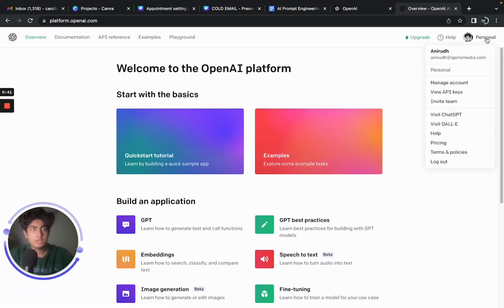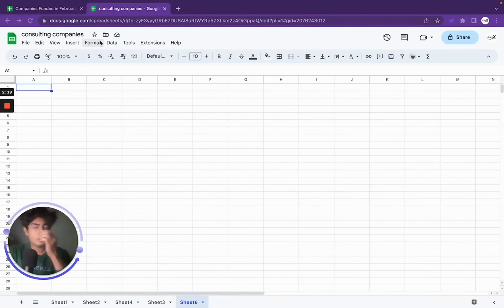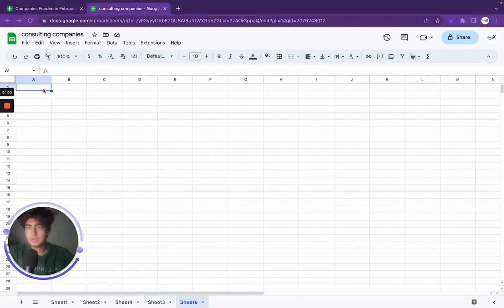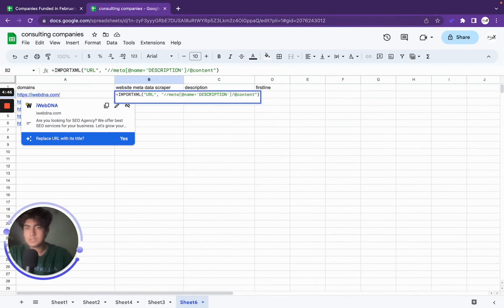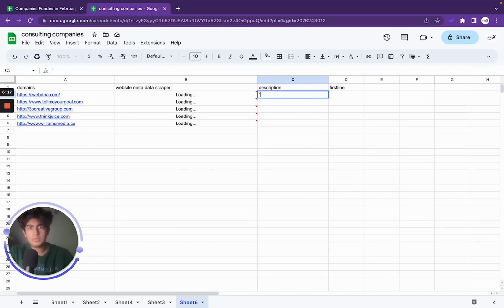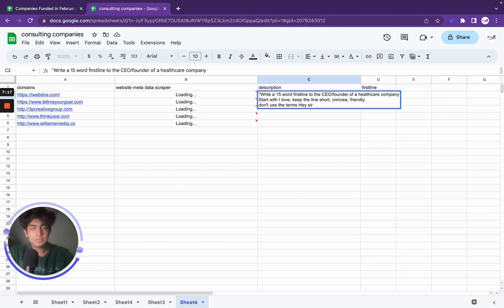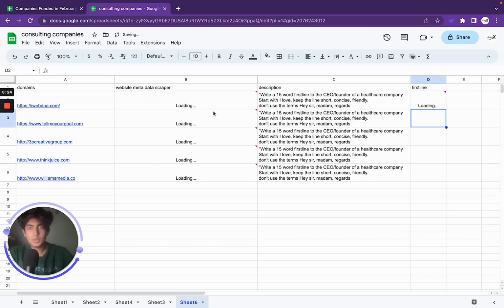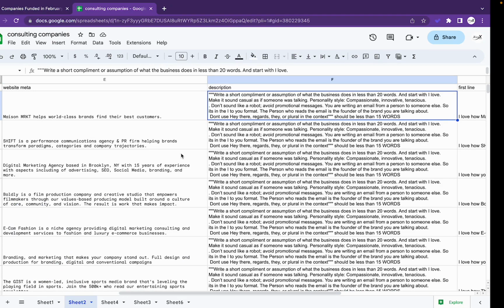ChatGPT for lead gen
In Today's video, I go through our AI setup that helps us personalise every email we send.

we at iGenX help SaaS/B2B companies with content, community & paid ads.